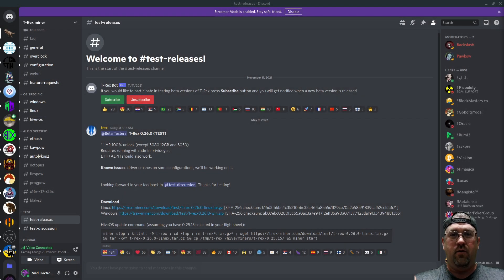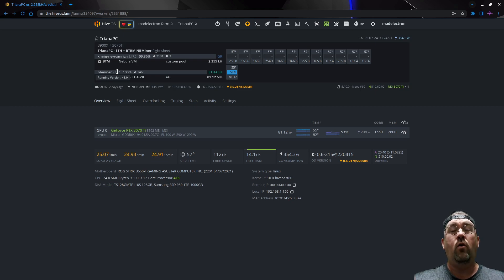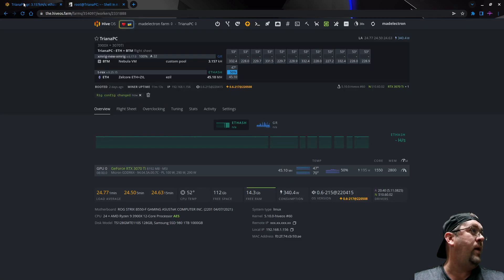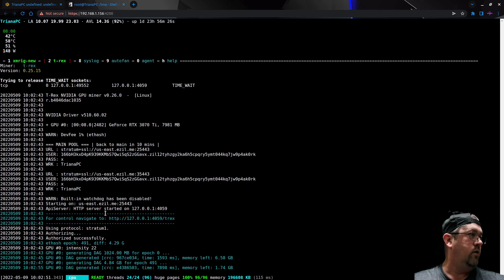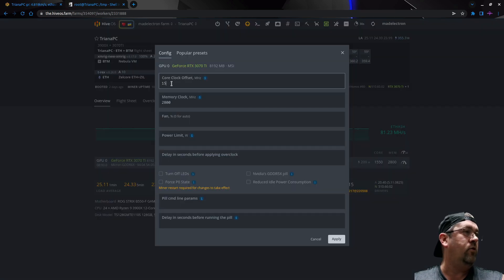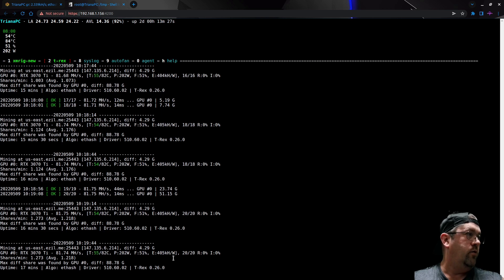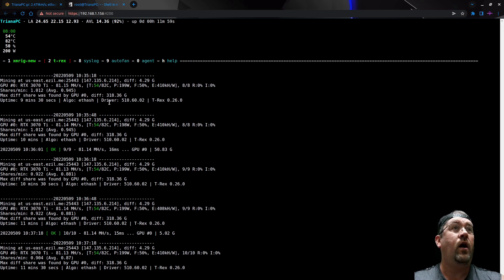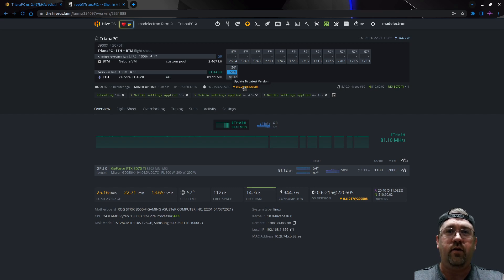LHR 100% Unlock T-Rex Miner v26.0 BETA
After reviewing NBMiner V41.0 yesterday with their 100% LHR unlock, T-Rex has come out with their version of the 100% Unlocker, so let's test it today.  Special thanks to Y3TI and ChumpChangeXD for hanging out this morning while testing this on discord.

T-REX 26.0 BETA STEP COMMAND LINE: (CONNECT THE WORD "trex-miner"  BY DELETING THE "SPACE" TO MAKE THE COMMAND COMPLETE)

miner stop ; killall -9 t-rex ; cd /tmp ; rm t-rex.tar.gz ; wget && tar -xvf t-rex-0.26.0-linux.tar.gz && cp /tmp/t-rex /hive/miners/t-rex/0.25.15/ && miner start